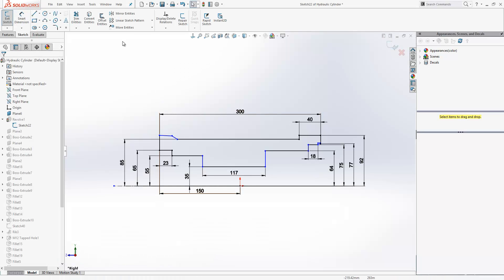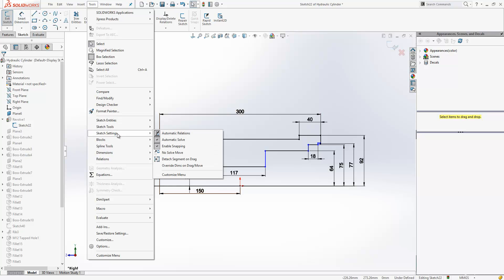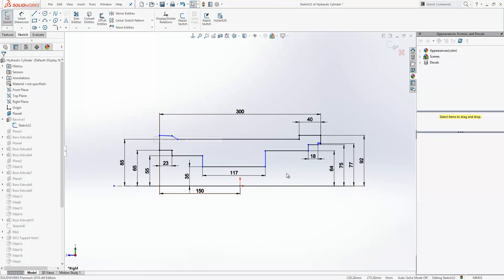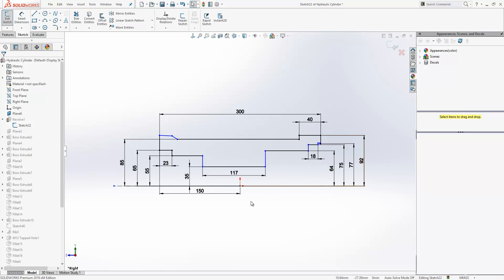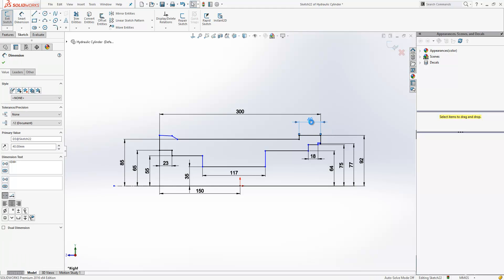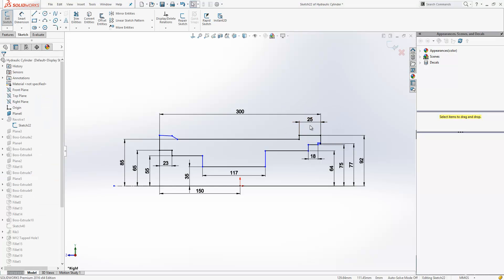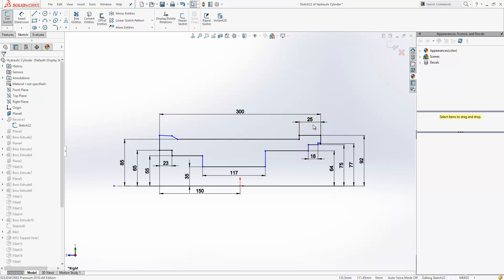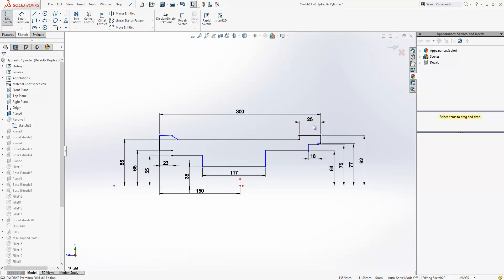Automatic solve in a SOLIDWORKS sketch explained